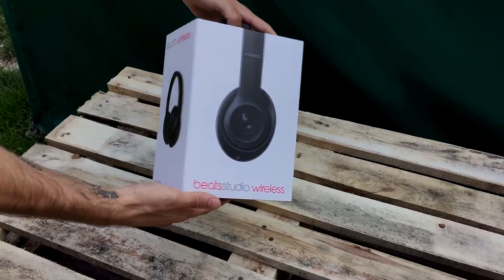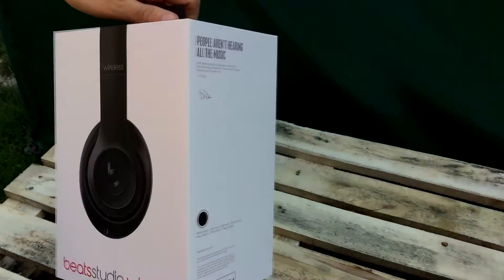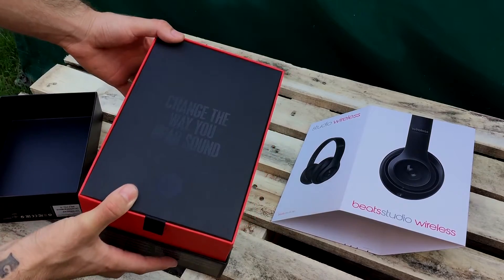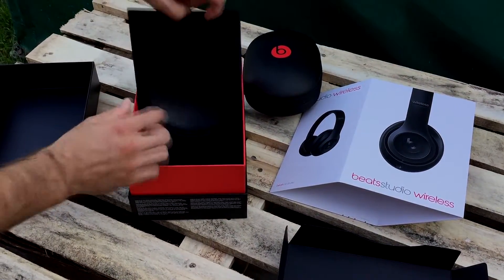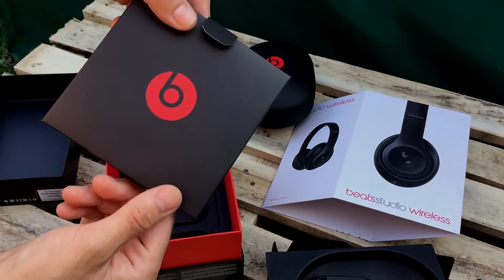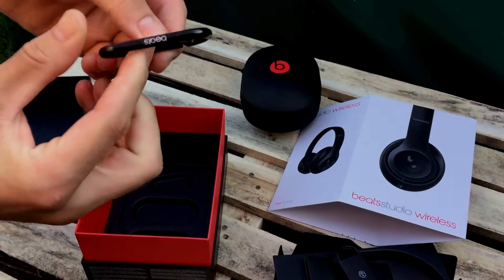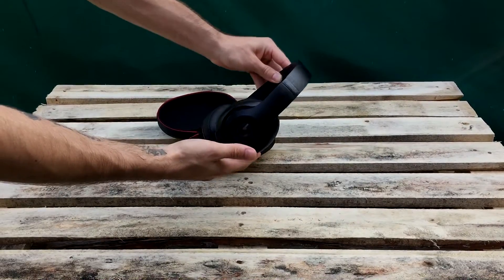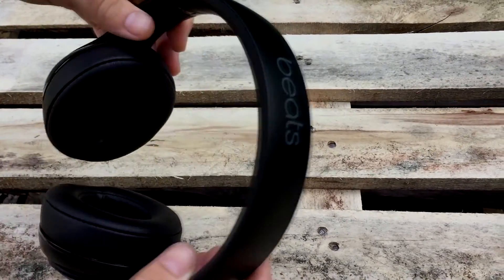Beats Studio Wireless : Matt Black 2016 edition - Unboxing on iphone 6 (1080p60fps)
FPS in the top right corner!

My PREDATOR Laptop spec :

16GB RAM DDR4
1TB HDD
128GB SSD
17" Full HD